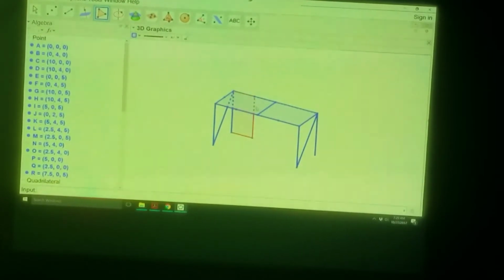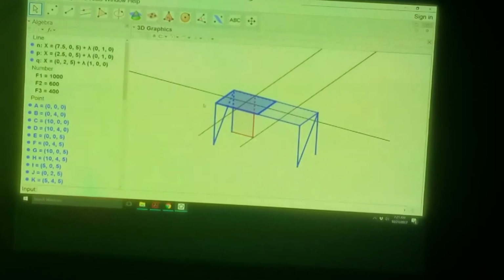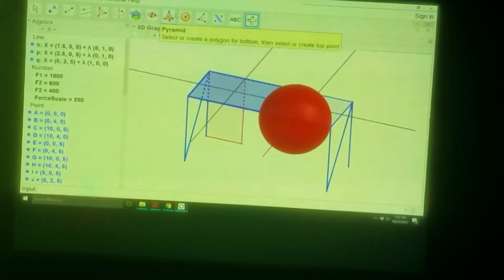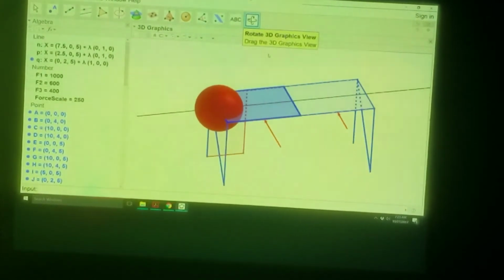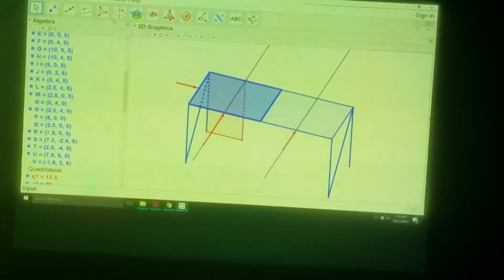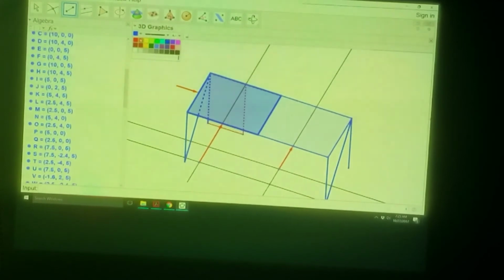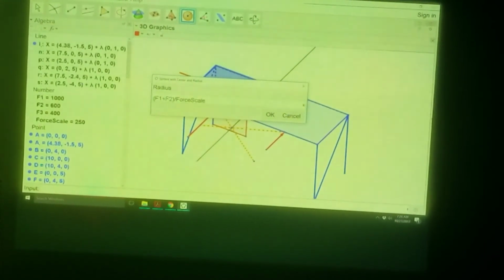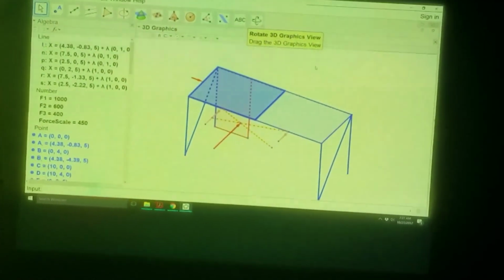Rigid roof 1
Starting model